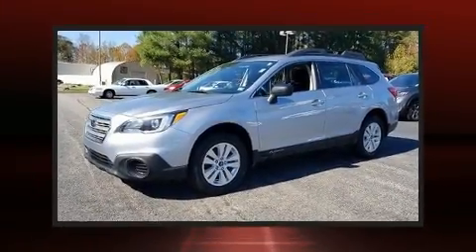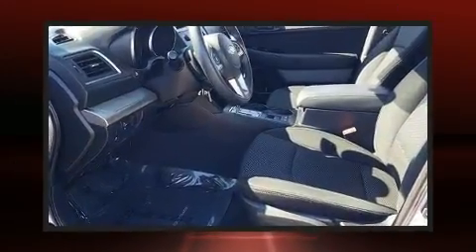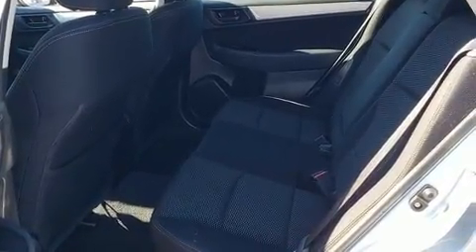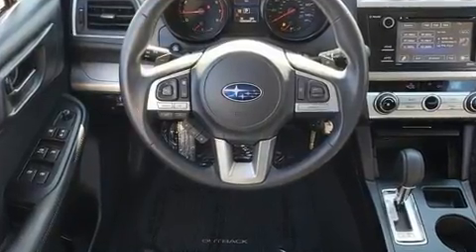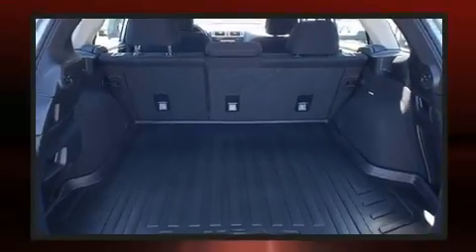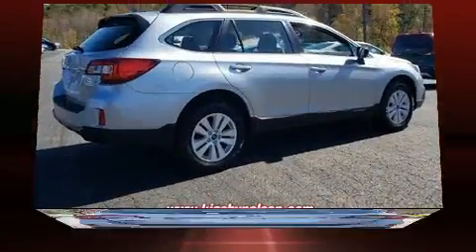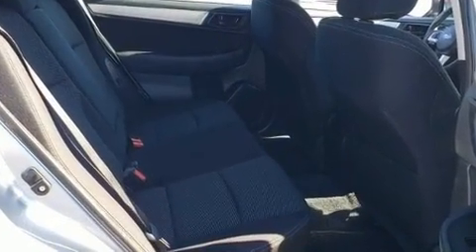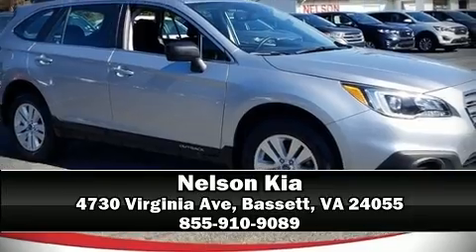2017 Subaru Outback 2.5i in Bassett, VA 24055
Nelson Kia
4730 Virginia Ave

Here's a great deal on a 2017 Subaru Outback. It features a continuously variable transmission, all-wheel drive, and a 2.5 liter 4 cylinder engine. All of the premium features expected of a Subaru are offered, including: variably intermittent wipers, adjustable headrests in all seating positions, air conditioning, tilt and telescoping steering wheel, power door mirrors, remote keyless entry, and 1-touch window functionality. Subaru ensures the safety and security of its passengers with equipment such as: dual front impact airbags, head curtain airbags, traction control, brake assist, anti-whiplash front head restraints, a panic alarm, and 4 wheel disc brakes with ABS. For added security, dynamic Stability Control supplements the drivetrain. Our sales staff will help you find the vehicle that you've been searching for. We'd be happy to answer any questions that you may have. Stop by our dealership or give us a call for more information.